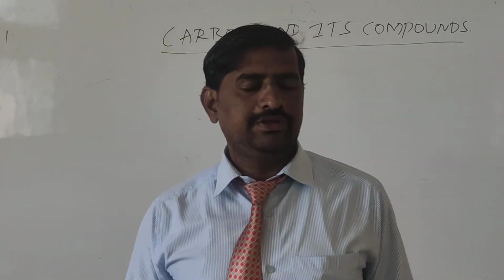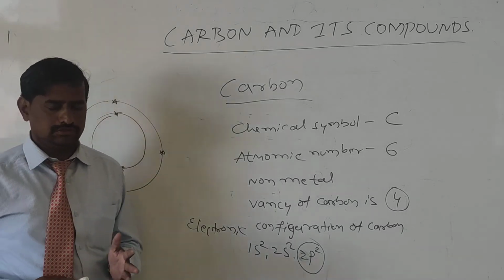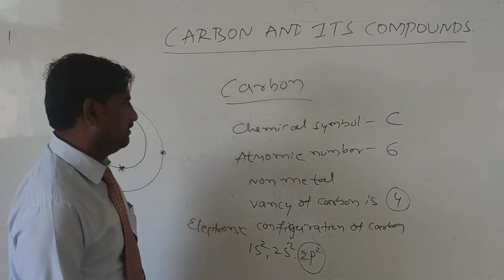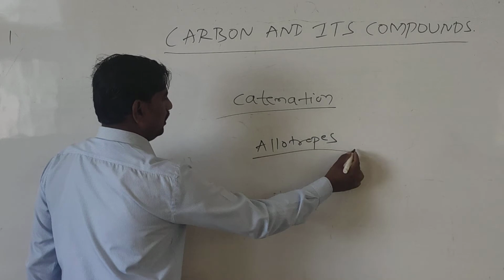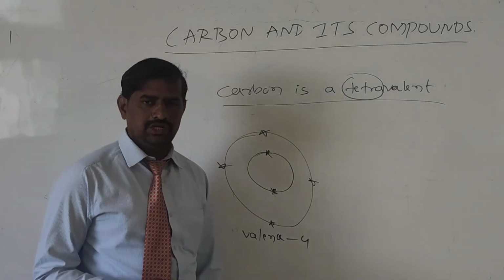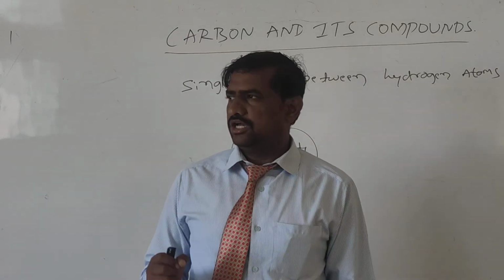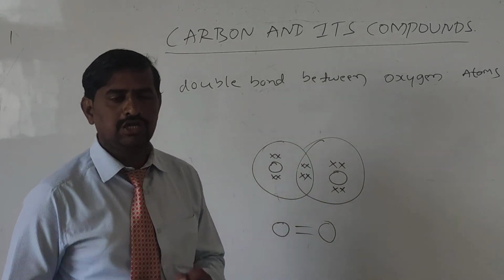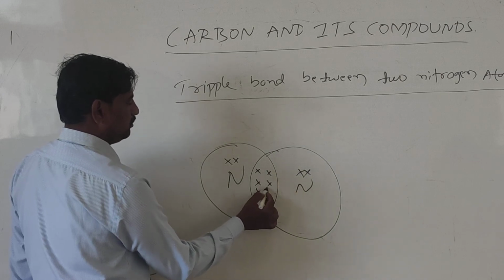CBSE 10 SCI BY PAWAR SIR DAY 25 PART 1